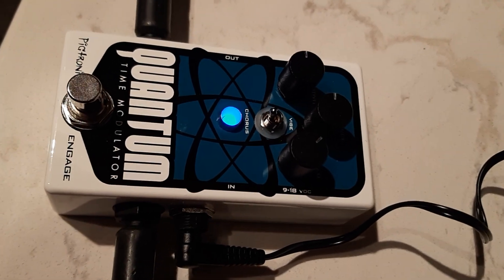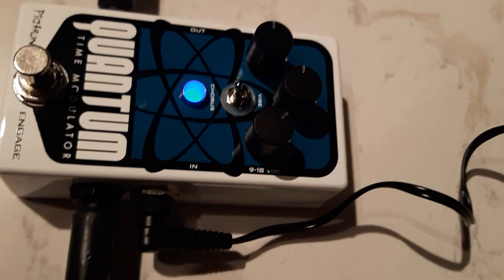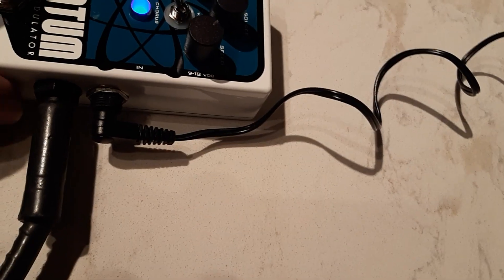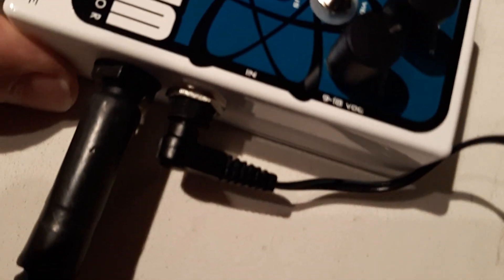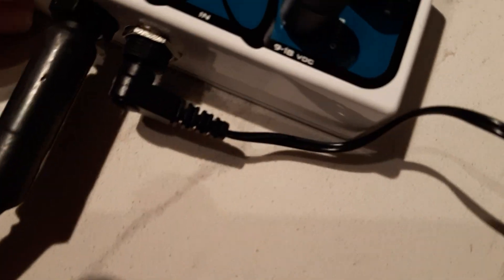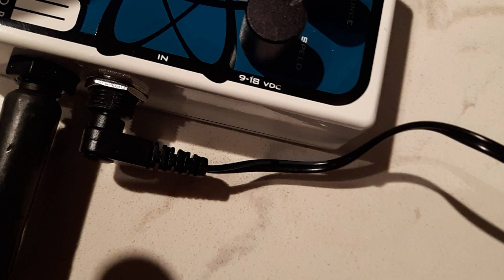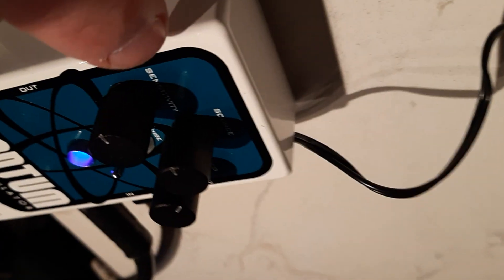Quantum Time Modulator From Pigtronix from JL